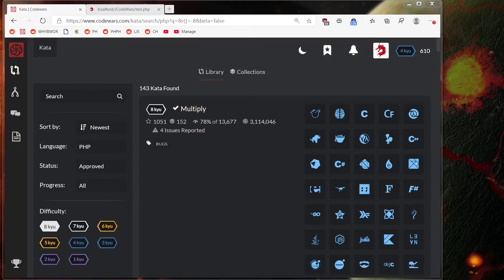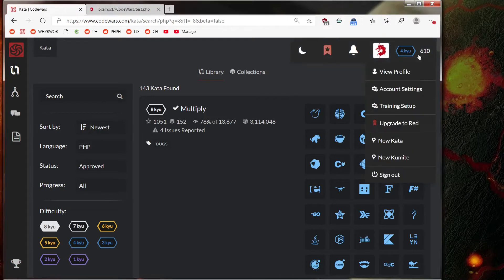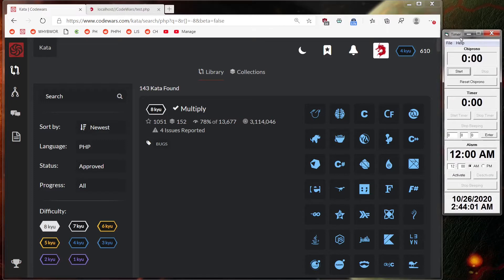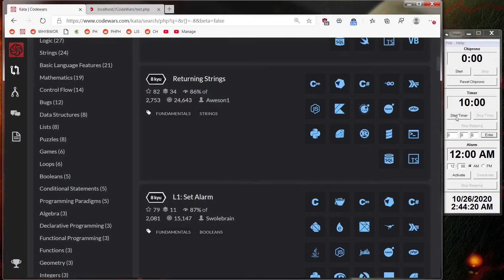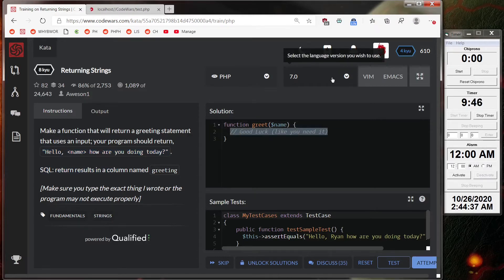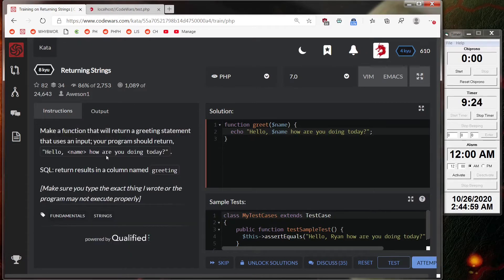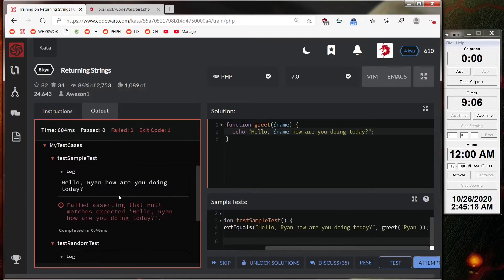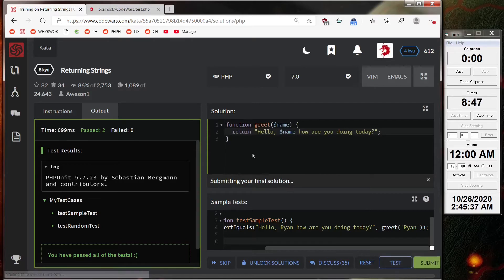CodeWars Speedrun 10 Minute Challenge - #1 PHP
How many CodeWars problems can YOU do in 10 minutes? Take the CodeWars 10 Minute Challenge today! Post your results in the comments below.